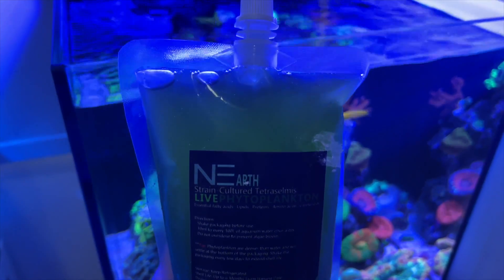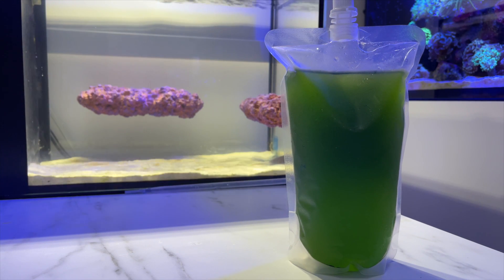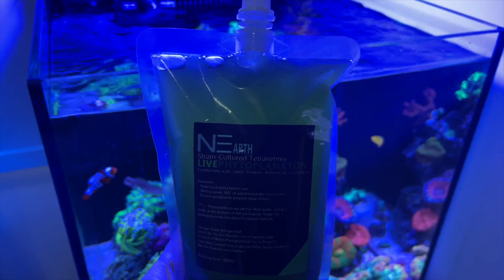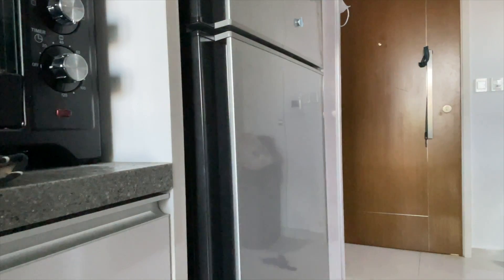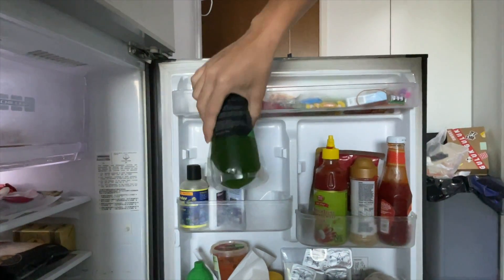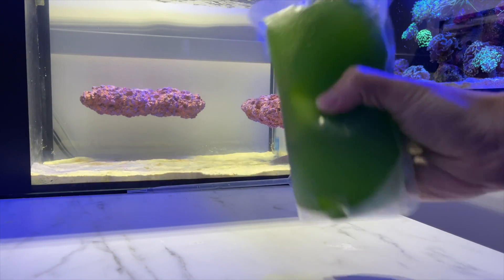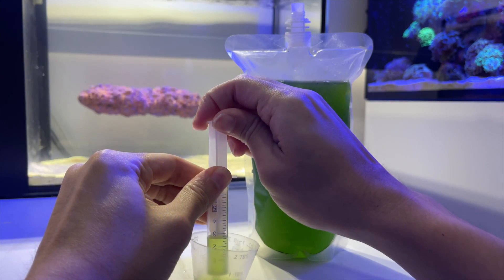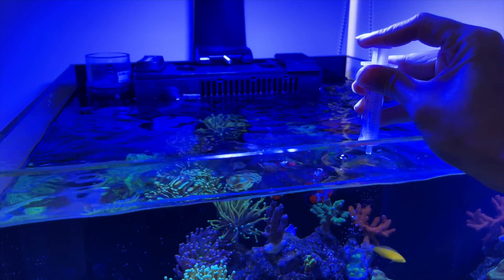Phytoplankton | Benefits and Considerations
In today's video, I talk about live phytoplankton and whether you should consider dosing it in your tank. I talk about the benefits, of adding phytoplankton to your tank and why I started dosing it. Additionally, I talk about phytoplankton in combatting nuisance algae.

0:00 Intro
0:18 What is Phytoplankton?
2:01 Dosing Phytoplankton
2:33 Benefit 1
3:17 Benefit 2
3:55  Benefit 3
4:58 Concern 1
5:45 Concern 2
6:27 Conclusion